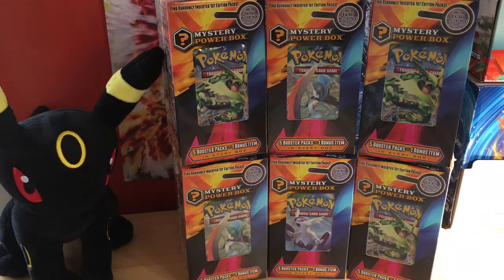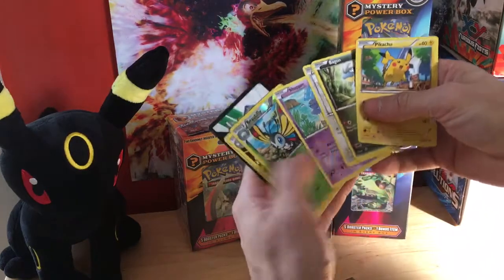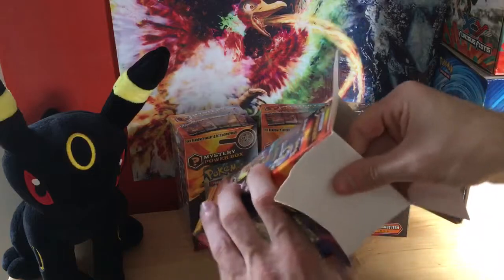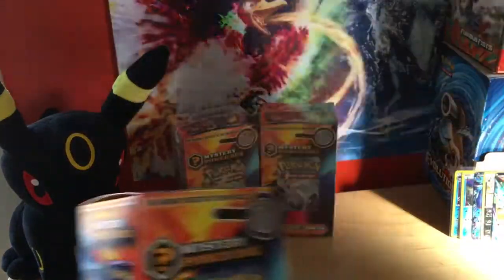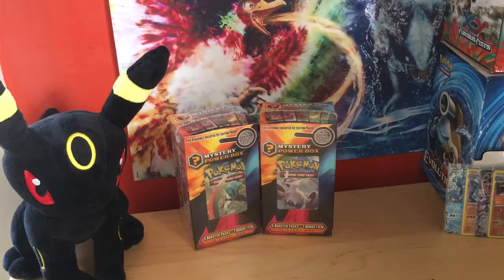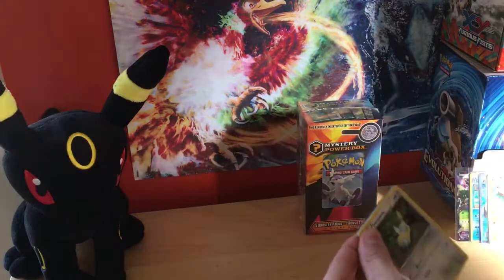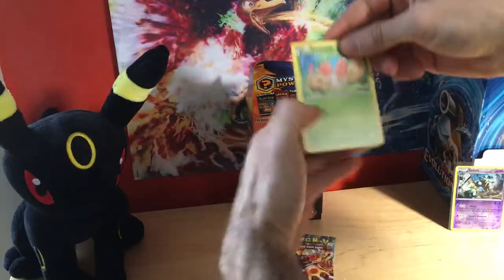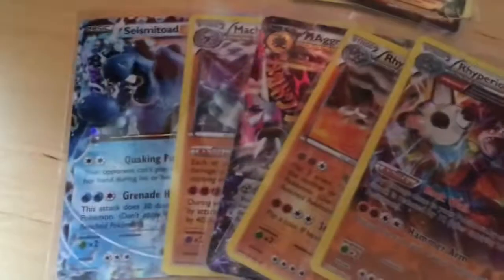6 New Mystery Power Boxes! Vintage Pack? So many EXs an Full Arts!!!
Hey YouTube, this time i decided too get 6 Mystery Power Boxes. The pulls are amazing so many EXs an Full Arts pulled! Vintage pack? Def come check it out!